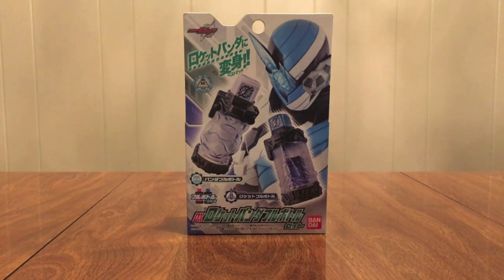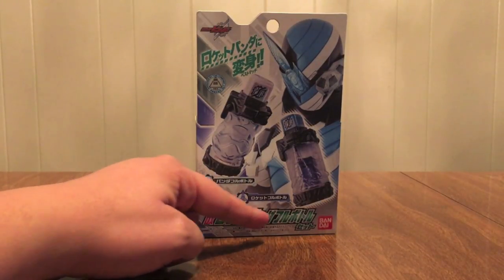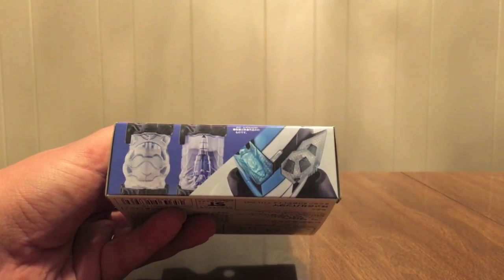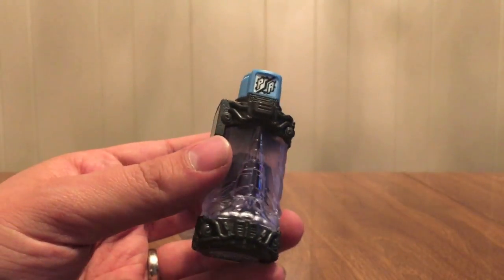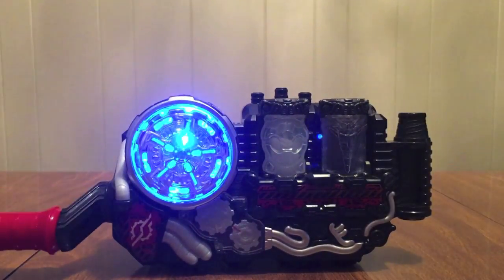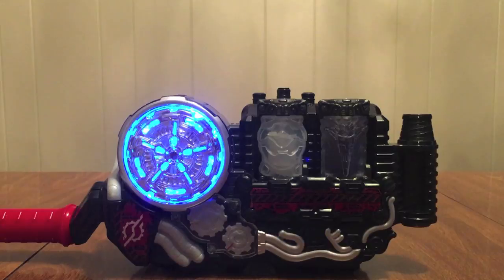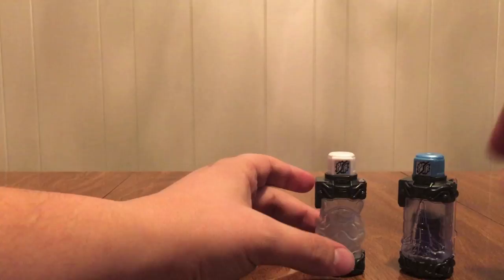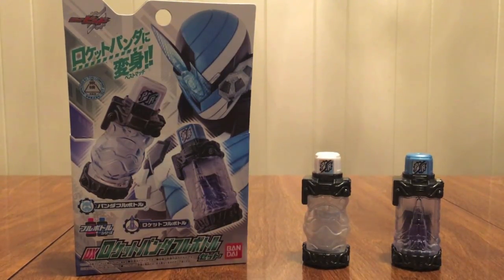Kamen Rider Build DX RocketPanda Full Bottle Set Review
This is my review of the Kamen Rider Build DX RocketPanda Full Bottle Set.